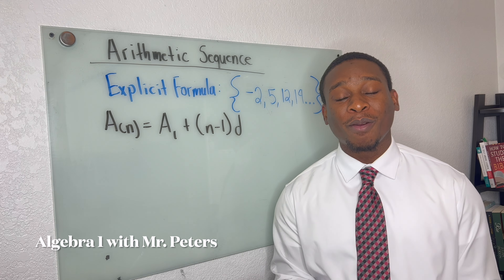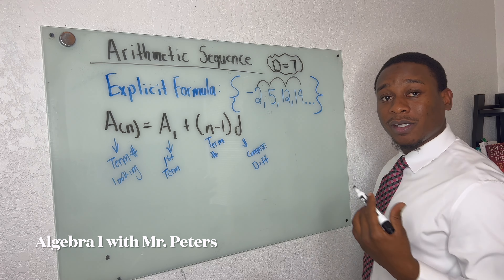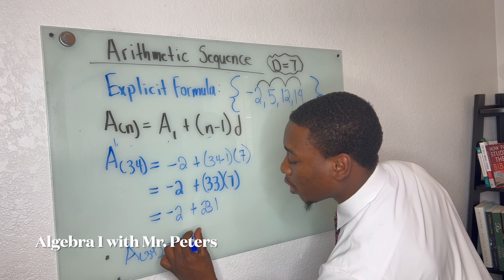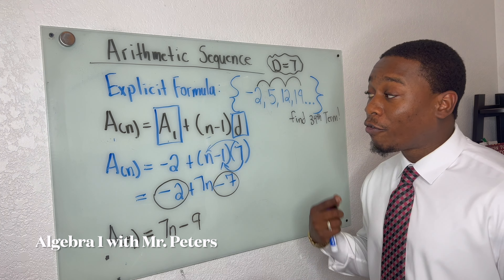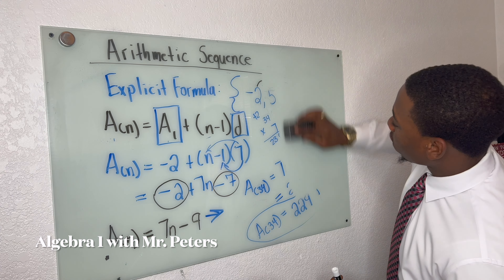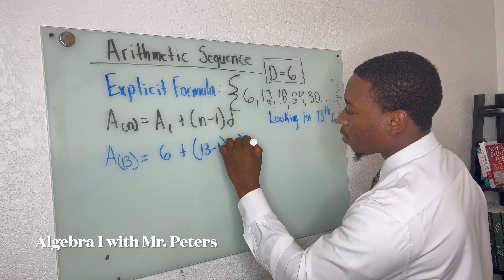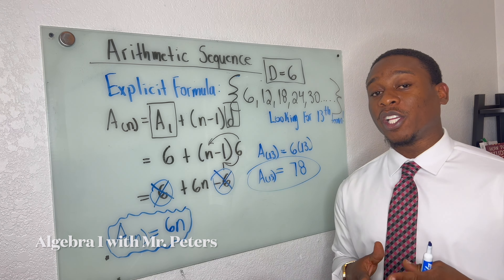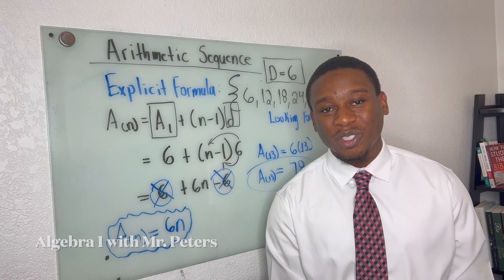Solving Arithmetic Sequences with the Explicit Formula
Today's video is a review on Solving Arithmetic Sequences using the Explicit Formula. We break down each part of the Explicit Formula & demonstrate how to use it to find any number in a sequence. Click the video above for our complete review!